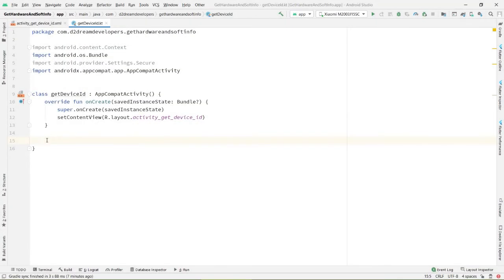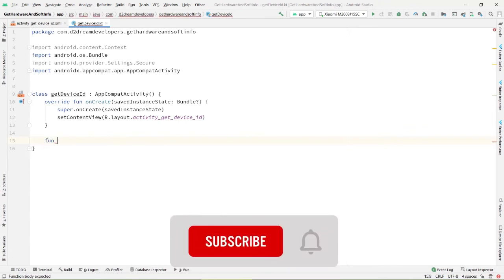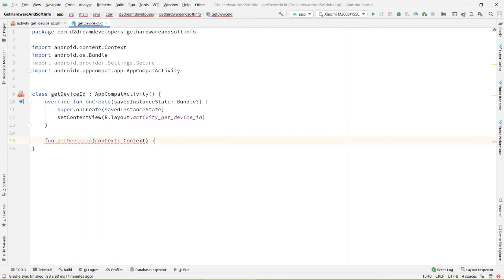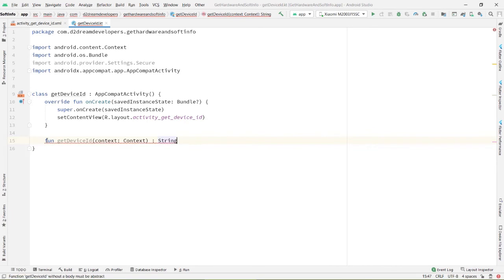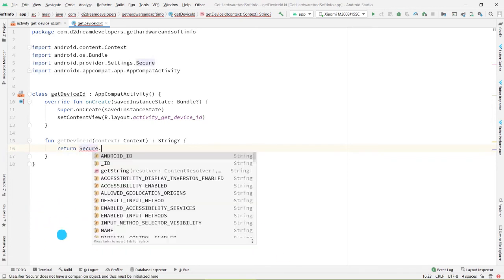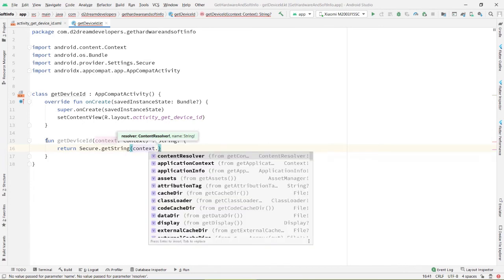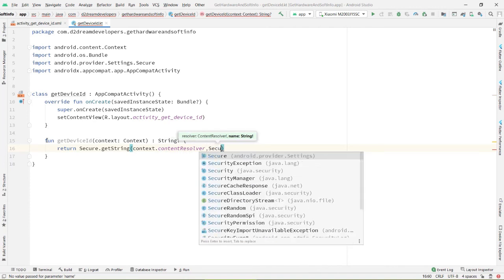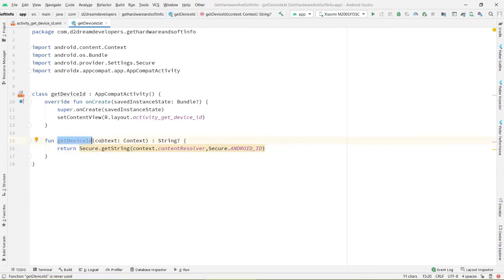How to get Phone Unique Device ID in Android Programmatically || Android Kotlin Tutorial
Today we are doing to explore How to get Phone Unique Device ID in Android Programmatically || Android Kotlin Tutorial. Watch the Video till End and If you have any query do Comment.

BE MY FRIEND:
🌍Check my website / blog: